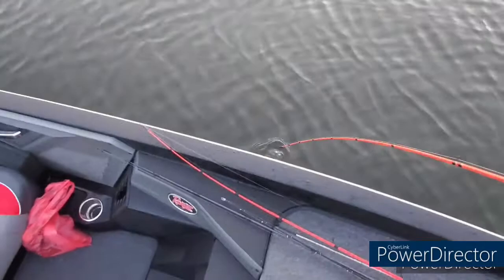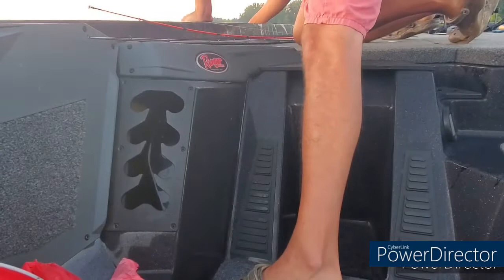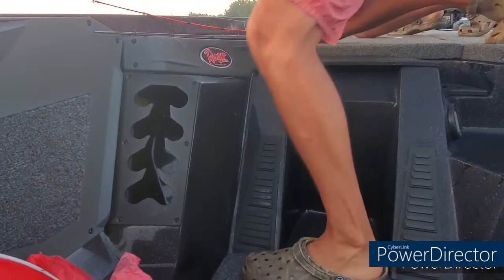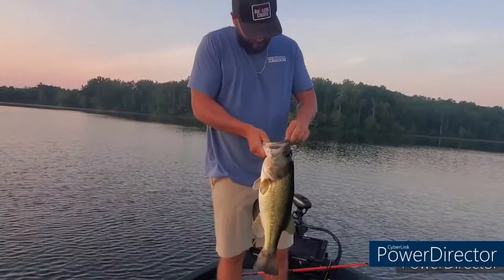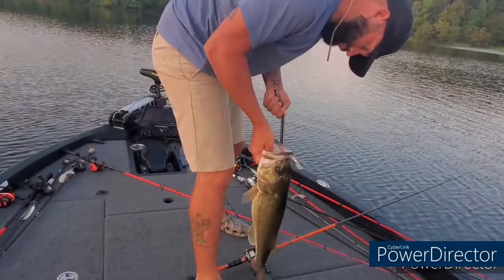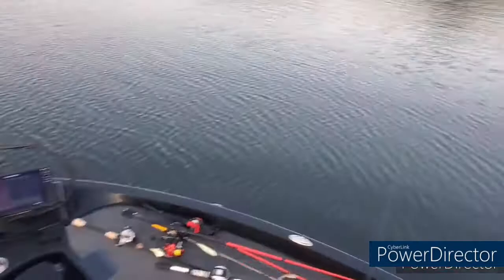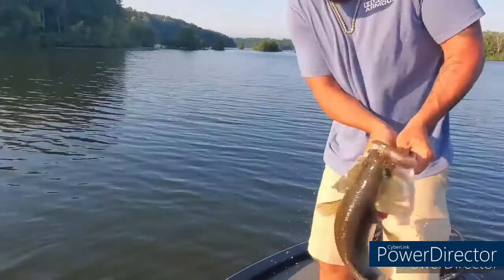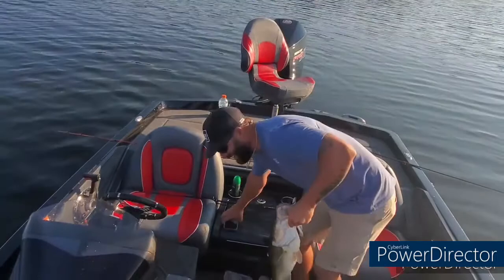Our First Video Back!!! Sandy River Reservoir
In this video we go out to Sandy River Reservoir to catch some nice fish in our first video back to youtube.